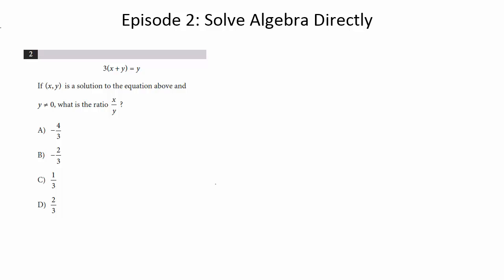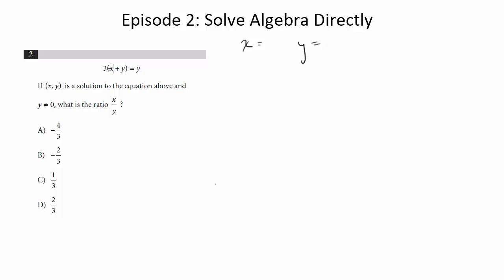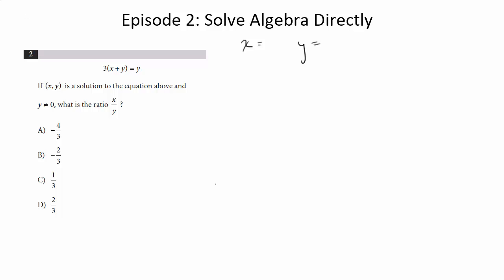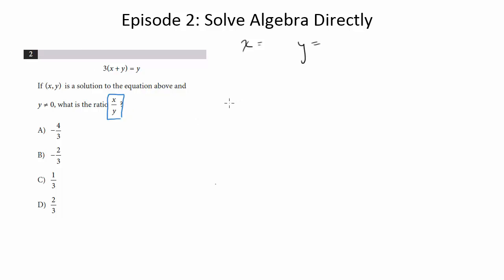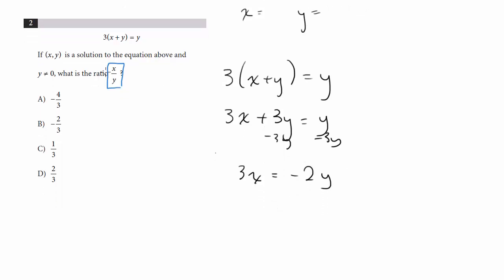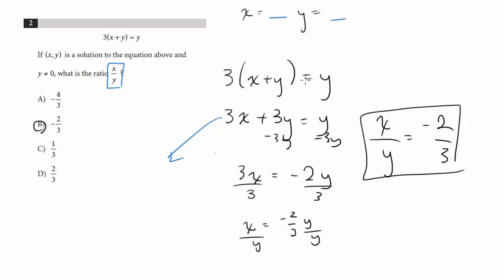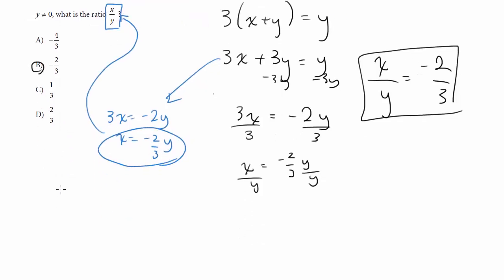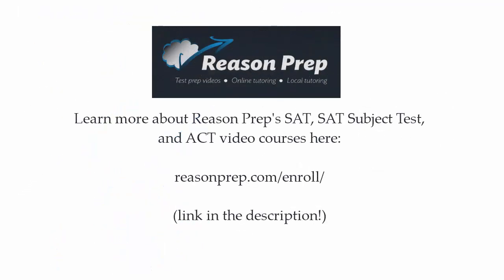Episode 2: Solve Algebra Directly, New PSAT Math (No Calculator)